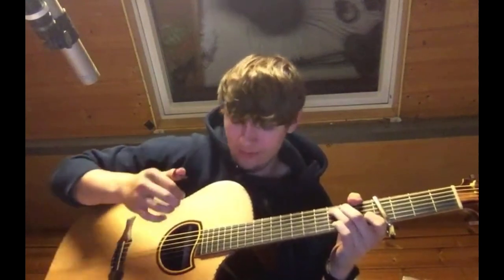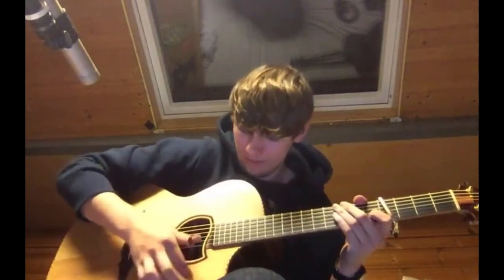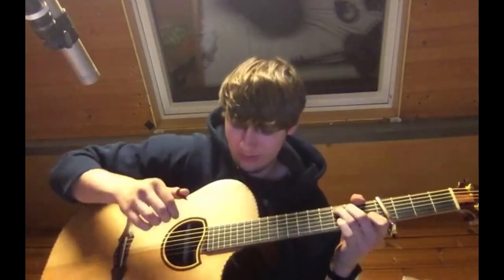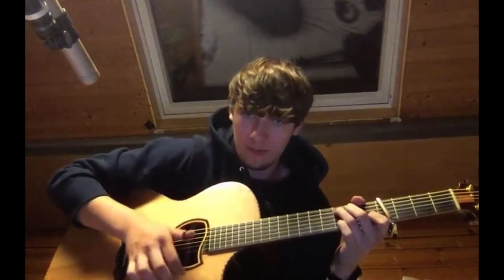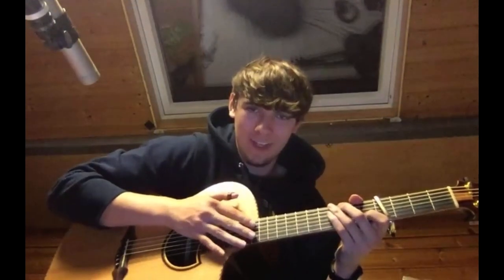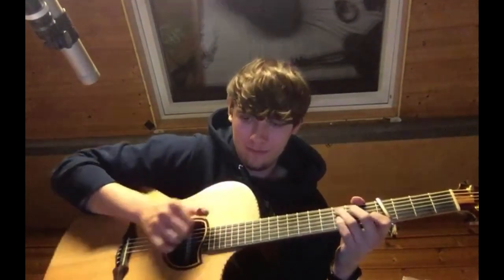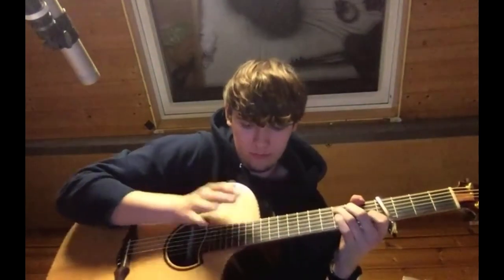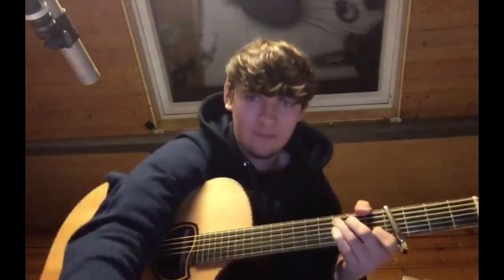Eddie van der Meer Unravel slap tutorial